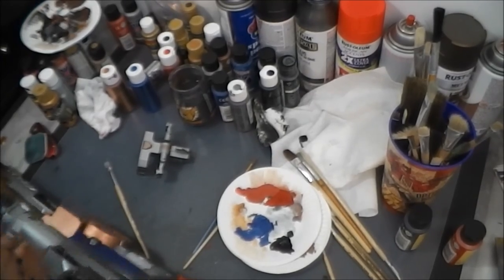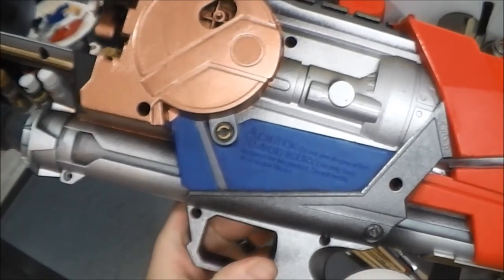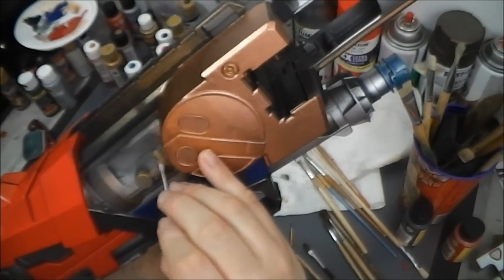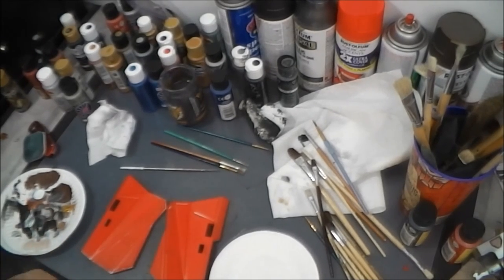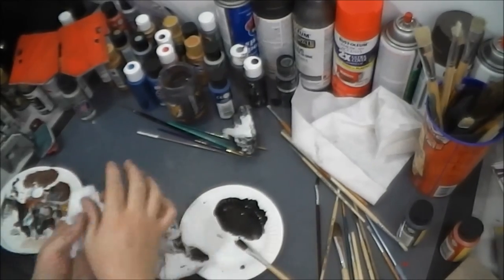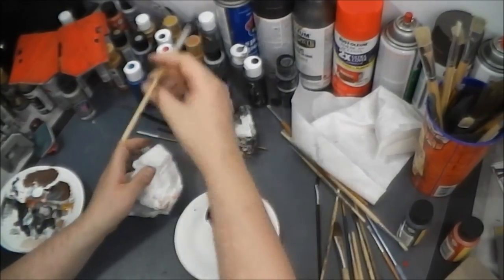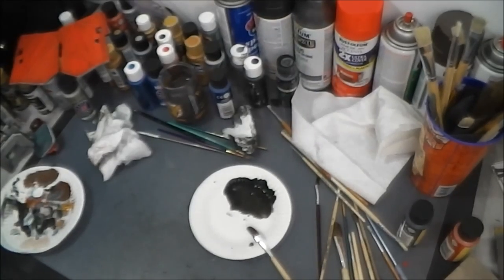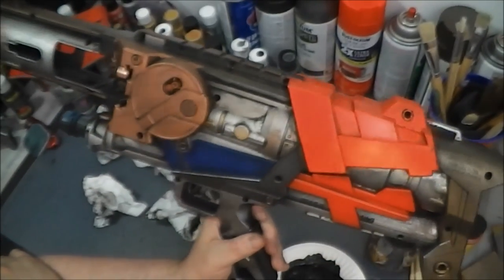BoomCo Rapid Madness into Optimus Prime Inspired Blaster Part 4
Continuing our tutorial of the Boomco rapid madness

Want to see a wider variety of videos, More tutorials, More games, Contests & Giveaways? Consider becoming a patron